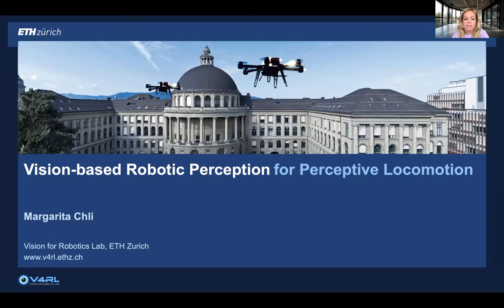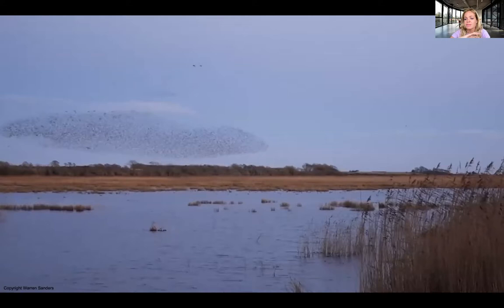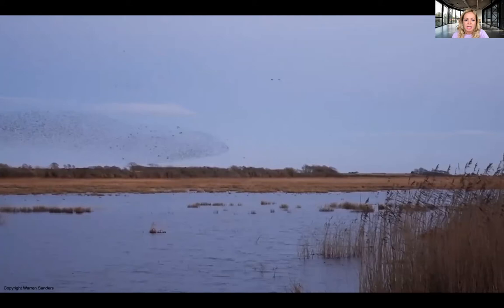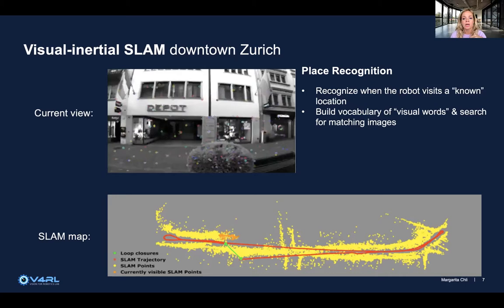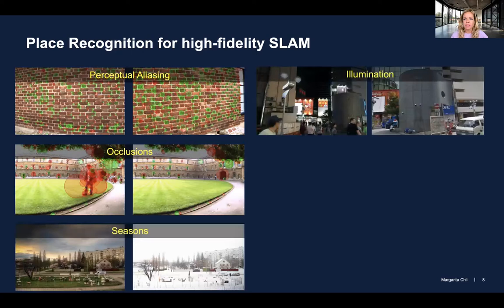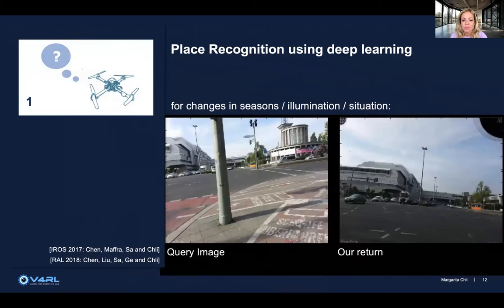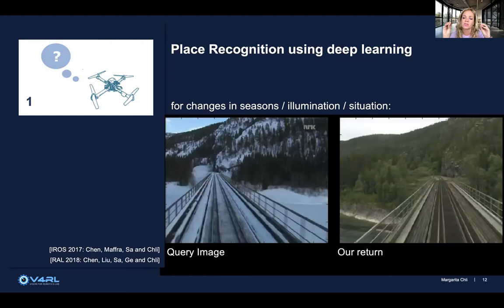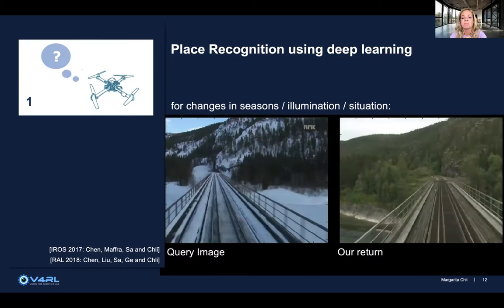Margarita Chli - Vision-based Robotic Perception for Perceptive Locomotion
IROS 2021 Workshop on Perceptive Locomotion